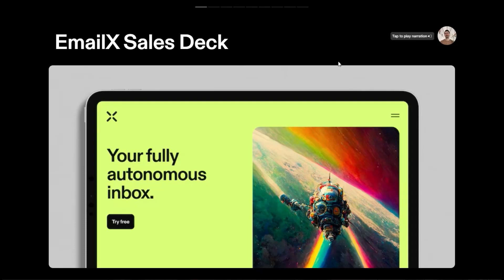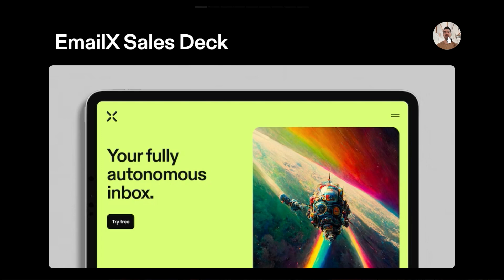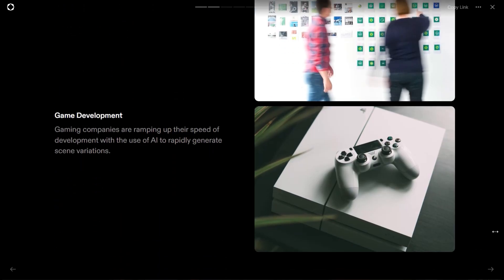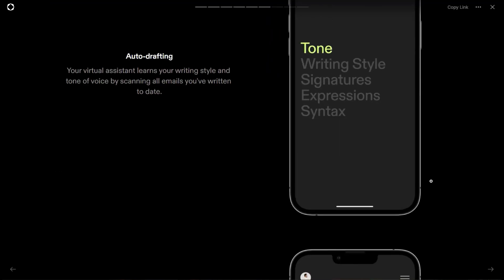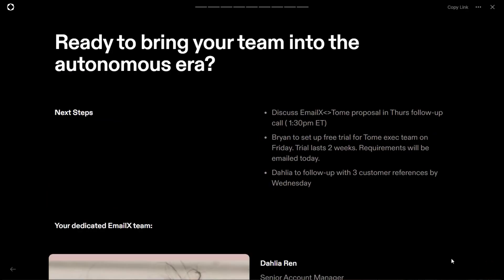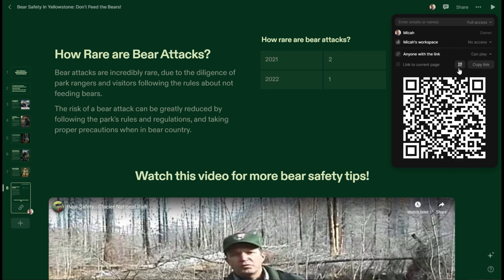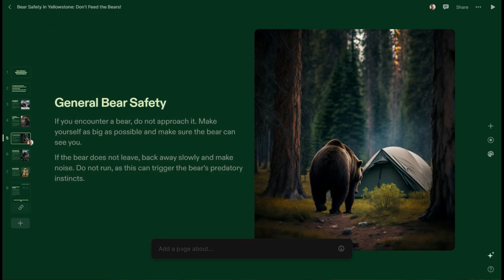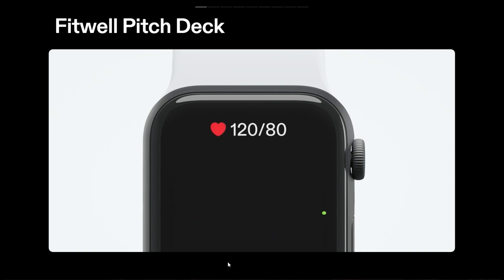Best AI-driven Powerpoint Alternative | Tome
Full Tome Course Here - Best AI-driven Powerpoint Alternative 2023 | Tome

Are you tired of using the PowerPoint for your presentations? Look no further than Tome, the best AI-driven PowerPoint alternative on the market. This powerful AI tool utilizes artificial intelligence to enhance your presentations, making them more engaging and visually appealing. With Tome, you can easily create professional-looking slides, infographics, and videos without any design experience. It also offers a wide range of templates and themes, so you can customize your presentation to fit your brand. Say goodbye to boring presentations and hello to dynamic, interactive content with Tome. Watch this video to see how it can take your presentations to the next level